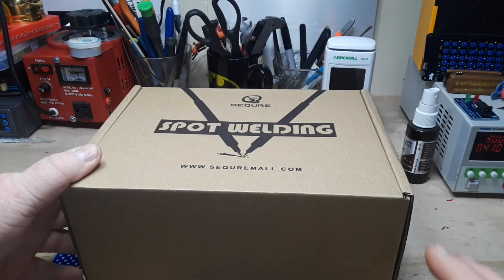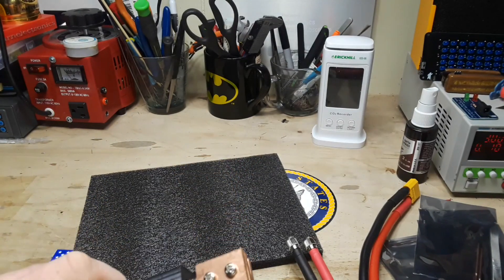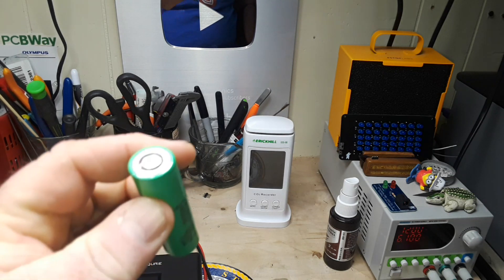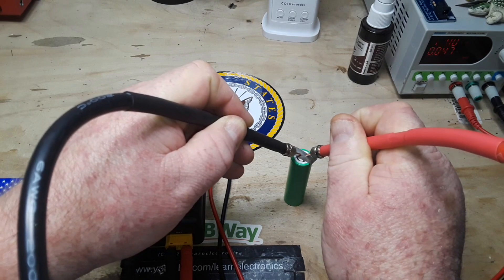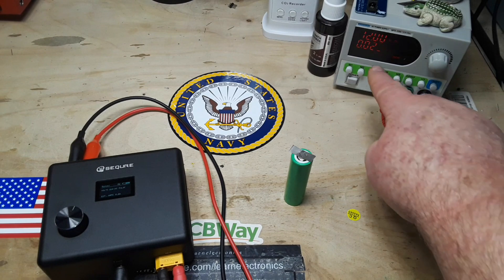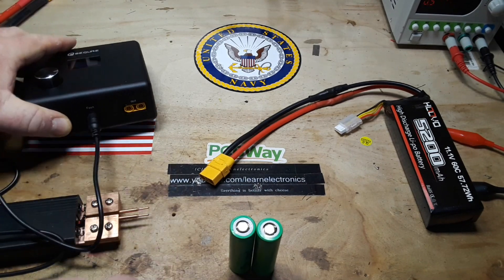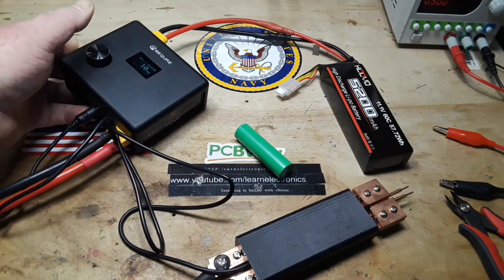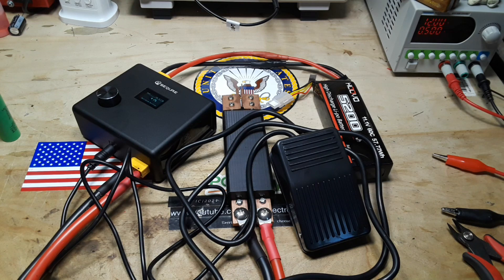Securemall SW1 Spot Welder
In this video we takea look at the SW1 Spot Welder from Sequremall.